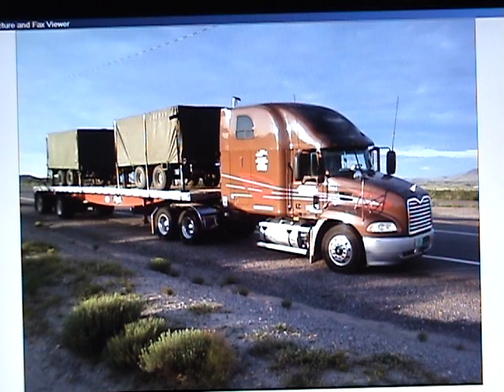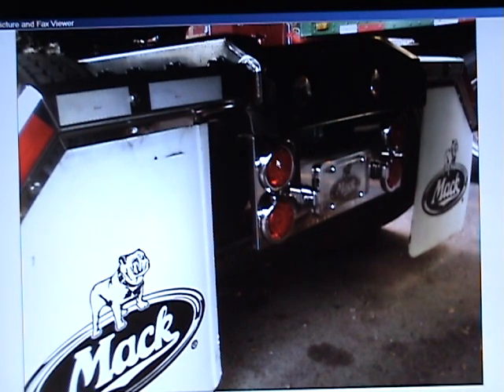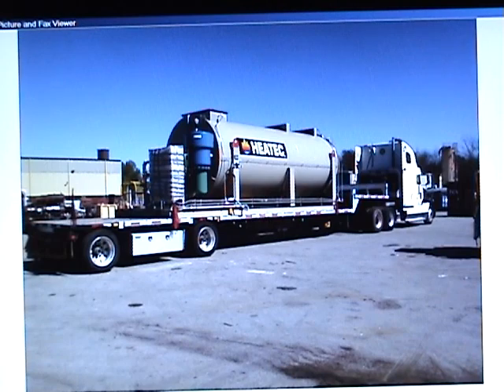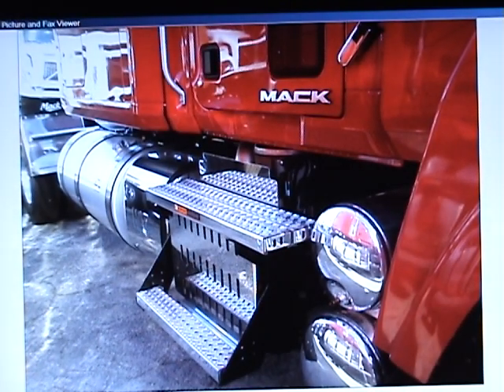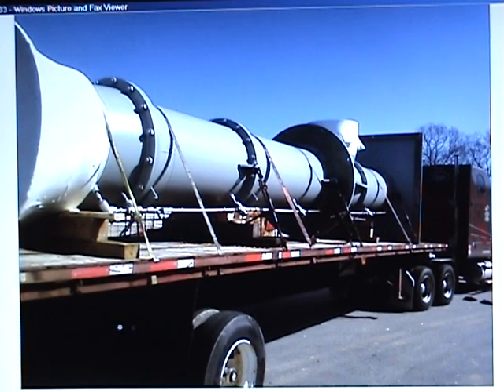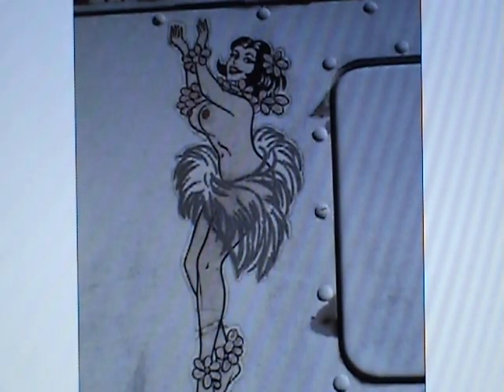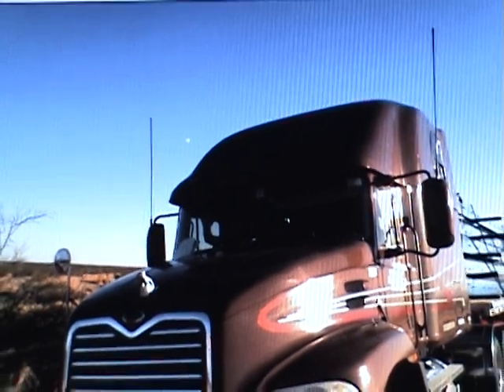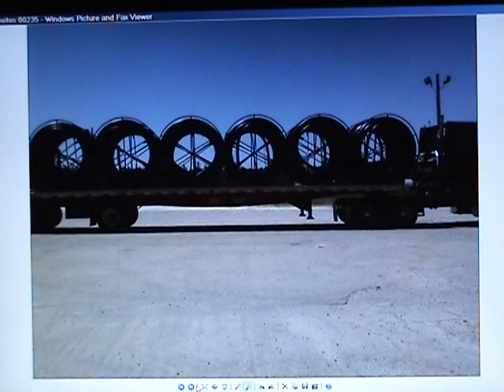Talking about My MACK truck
Talking about My Mack Truck. And some of the loads that I have hauled in the past few years. Most people drive trucks to make a paycheck I Truck to own and operate a MACK Truck. I have always been fascinated By the Legendary Mack trucks that built this great country and I have not been disappointed. Thank God for the camera phone. Before I got my first camera phone I missed out on so many awesome scenes. For instance I once hauled a load of pipe to Cape Canaveral Fl. to NASA. I had the opportunity to tour the assembly building before unloading. A guided tour with one of the engineers as my tour guide. No crowd of tourists...just him and me. But that was way back in the 90s and needless to say I don't have any photos of it. However I do have a photo ID that they made for me to access the facility. However I do have many other photos of some of my other adventures. Including a trip on a barge out to a private island near Naples Fl..